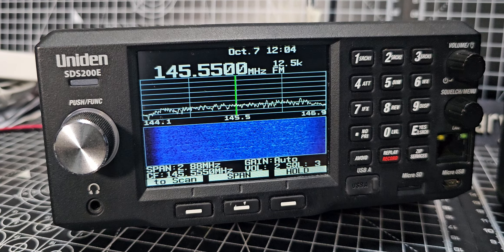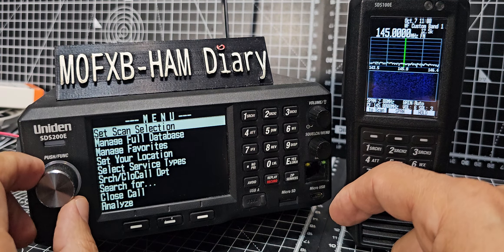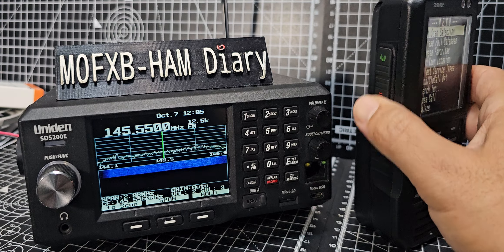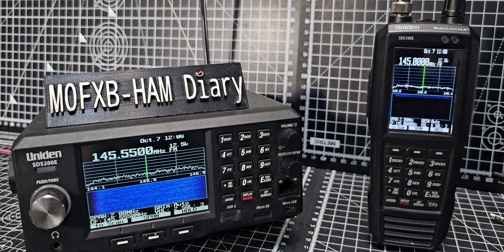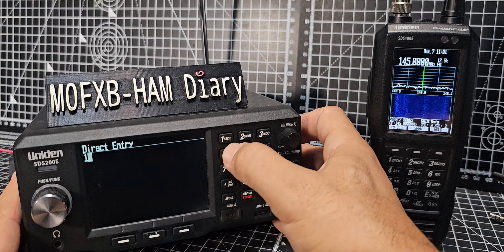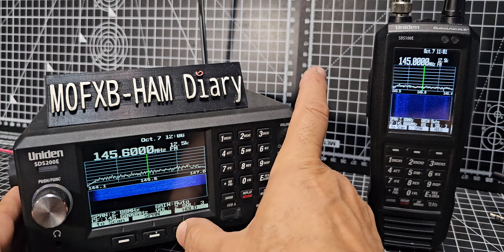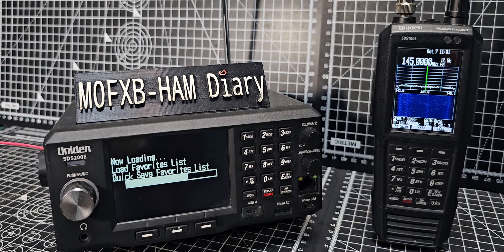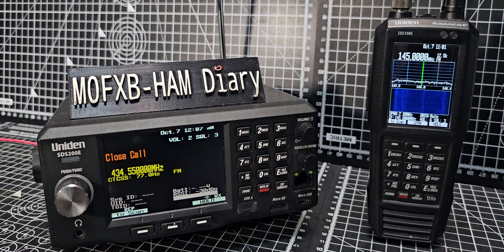UNIDEN SDS200 /100 Waterfall - Enter Frequency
UNIDEN WATERFALL INSTRUCTIONS